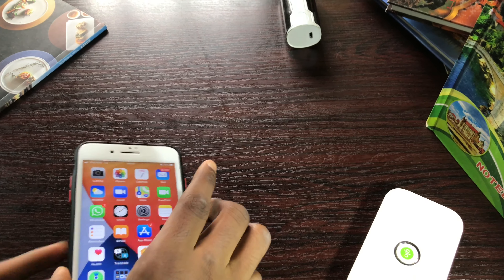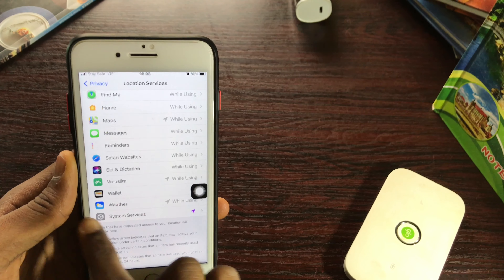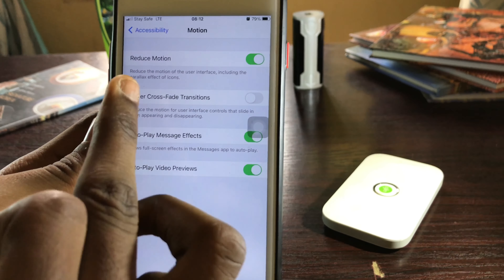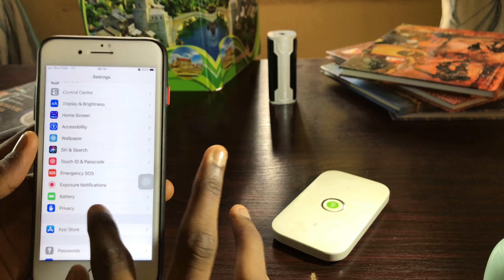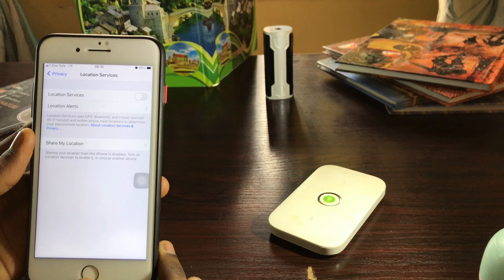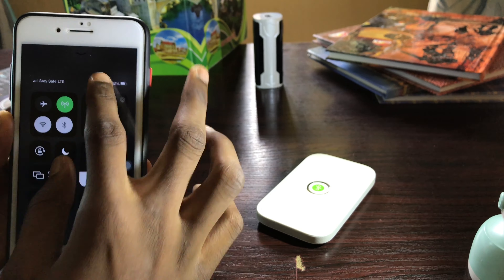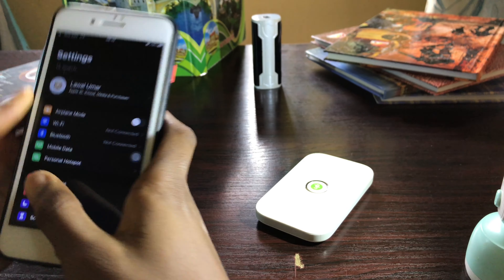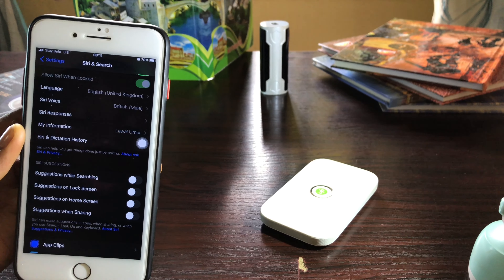How TO INCREASE/BOOST Your Phone’s BATTERY Life.